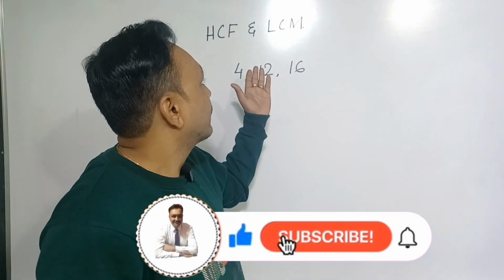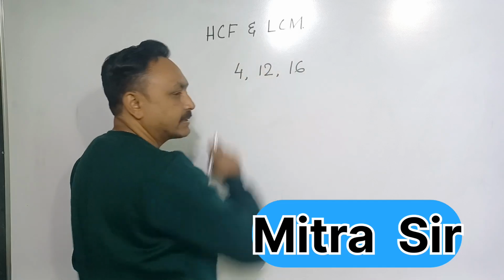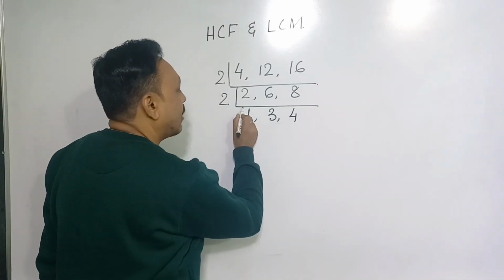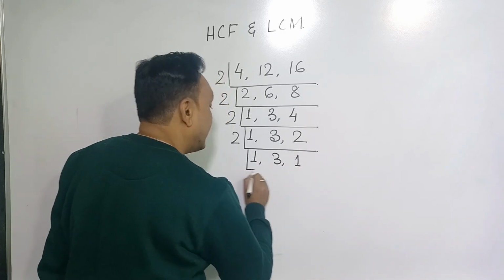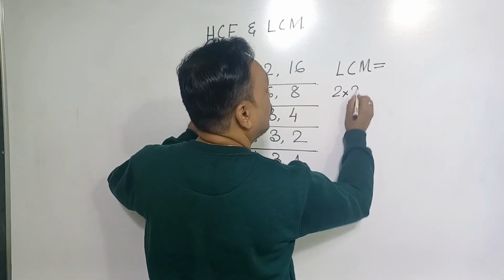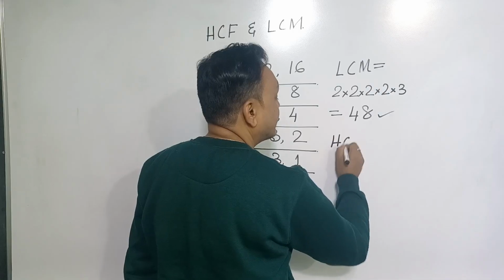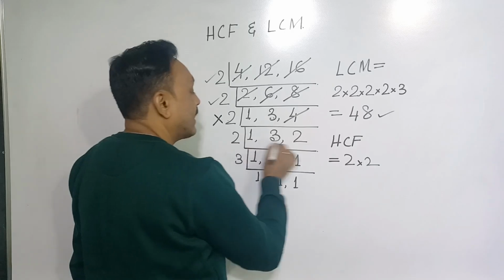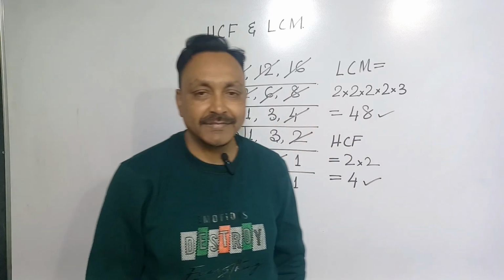HCF & LCM of three numbers at a time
# Hcf and Lcm by Mitra sir
Mitra Sir techniques
Mitra Sir strategies
How to find hcf and lcm at a time by mitra sir
Hcf and lcm together